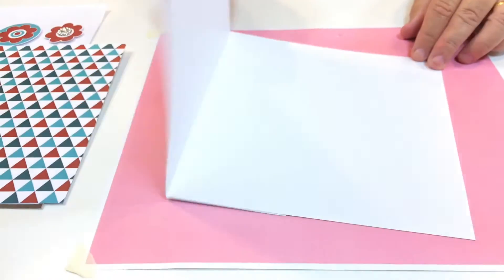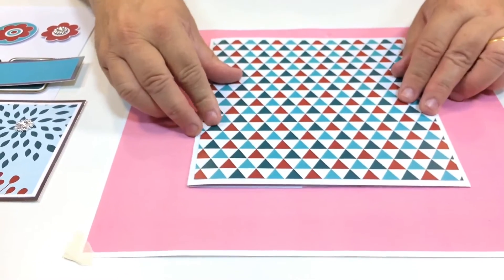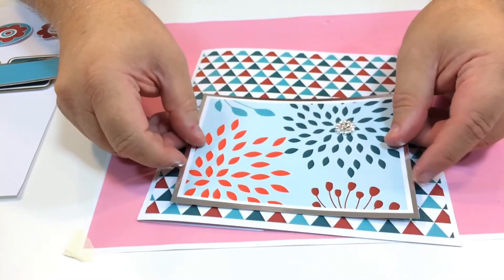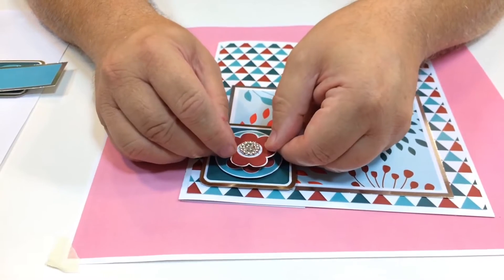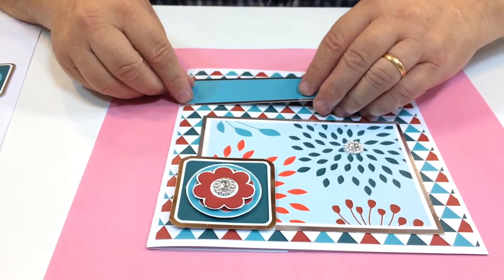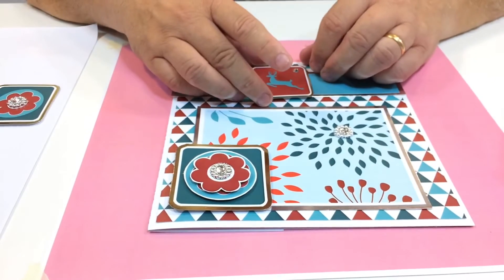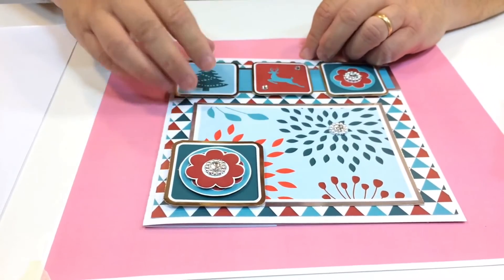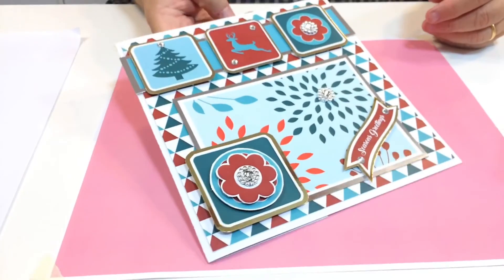08 Stunning Christmas - Multiple Topper Card from Alan and Barry